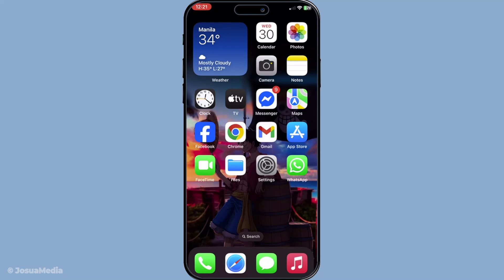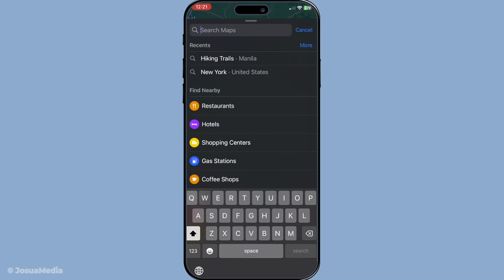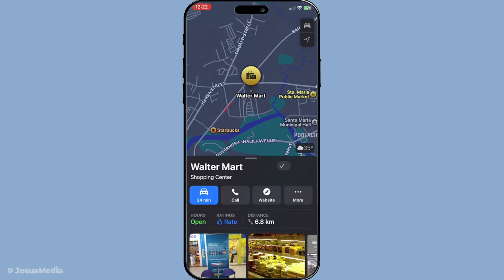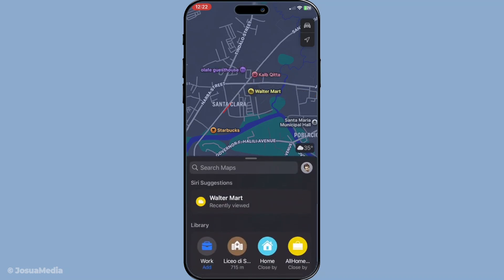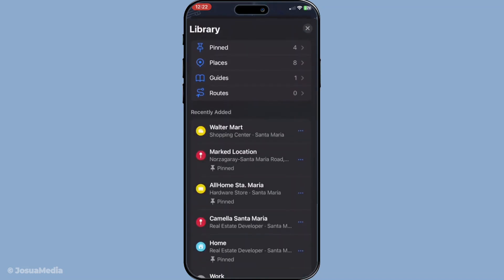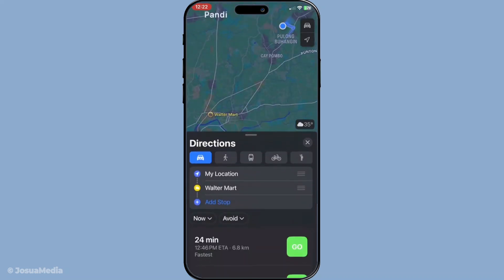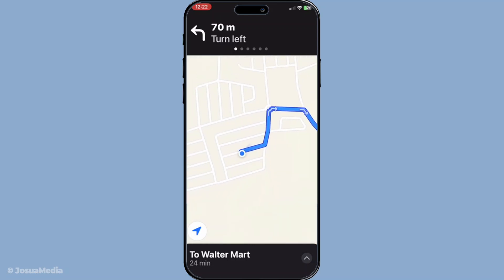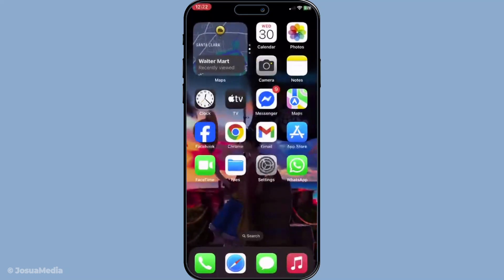How To Use Favorites In Apple Maps Ios 13 Or Later (Create List Of Favorite Locations) (2025 Guide)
How To Use Favorites In Apple Maps In Ios 13 Or Later (Create A List Of Favorite Locations) (2025 Guide)

In today's video we are covering: add favorites to google maps,apple,apple maps guide,how to pin location on apple maps,how to reset the apple safari browser,reset the apple safari browser,apple maps tutorial,apple ios 18,apple maps how to use,apple tips and tricks,apple files and folders,apple maps how to,apple maps versus,apple maps review,apple maps,apple watch,apple iphone,apple carplay,apple maps good,apple maps walkthrough,apple maps vs google maps,create